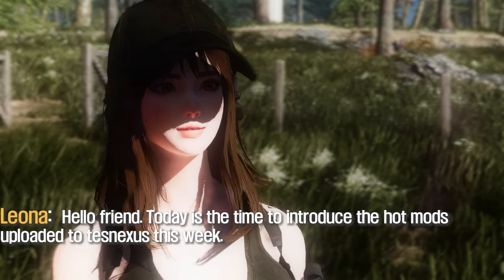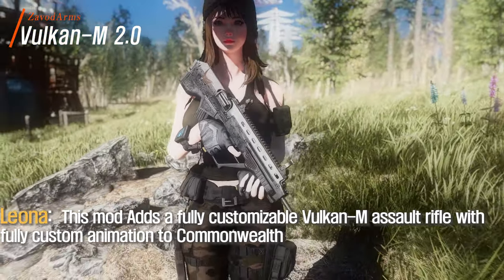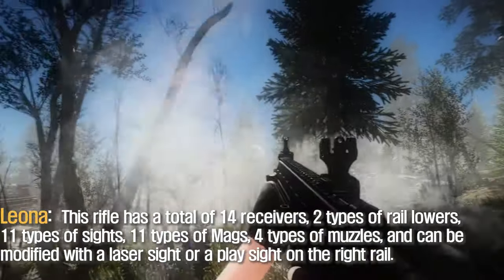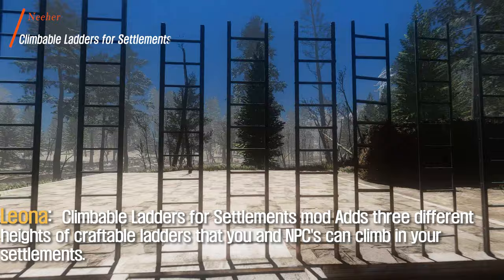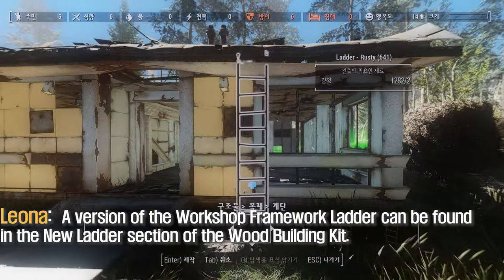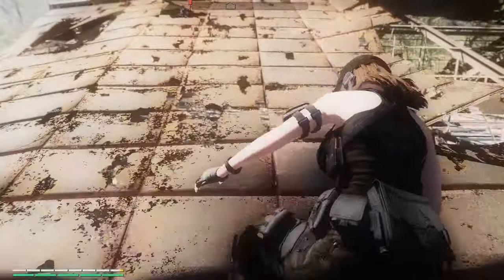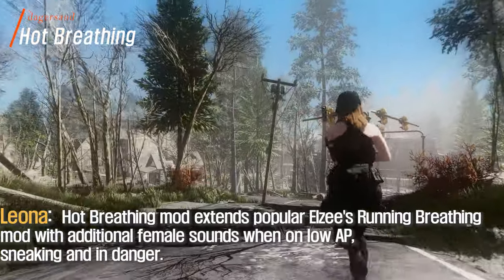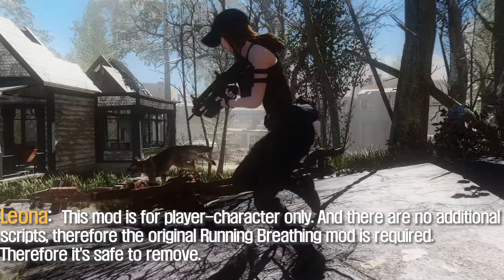FALLOUT 4 MOD I IMMERSIVE I RIFLE MOD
00:00 Vulkan-M 2.0
I. Credit
ZavodArms
Yuriy Mironenko
The_Mechanic
F34R
i_Code_i
RetroPaladin aka AnotheOne
Yung Pr1nce
aTacticalError
Street-You
Golden Darknezz and TheBigLidowski
Oh Beer
 zRaider
Ferengar
hussky9
Elena Bolshevykh
Akinaro
ParallaxGameStudios
Paul Yakushev
Johannes Bazaryan
samindeed
hussky9
Big Brother

II. Source

00:56 Climbable Ladders for Settlements
I. Credit
- neeher

II. Source

02:04 Hot Breathing
I. Credit
- dagersand

II. Source